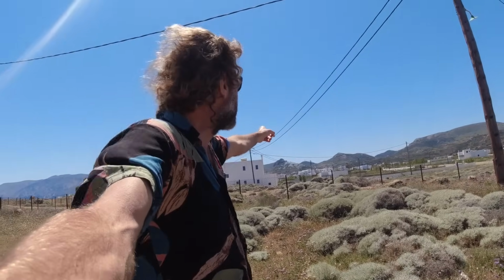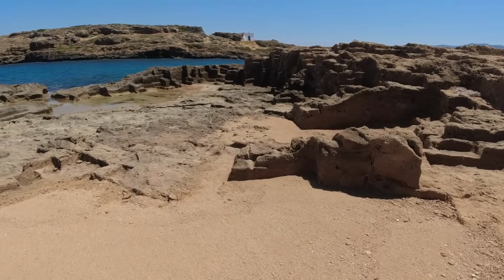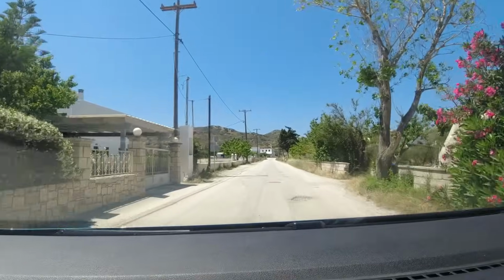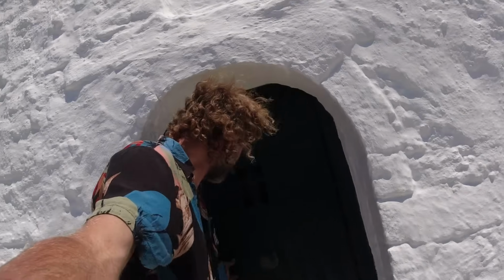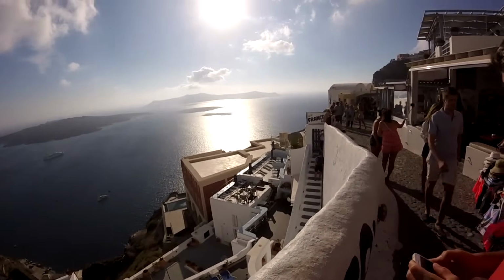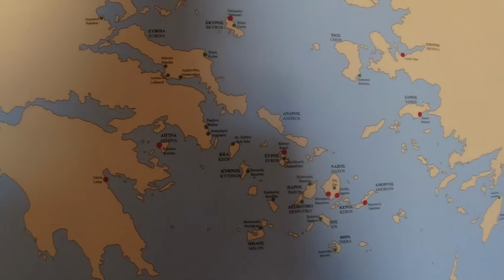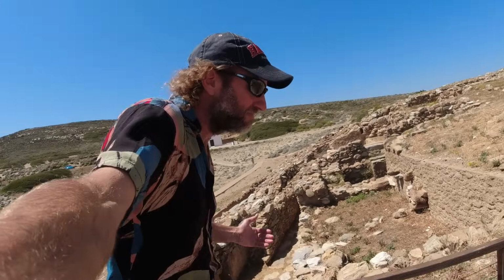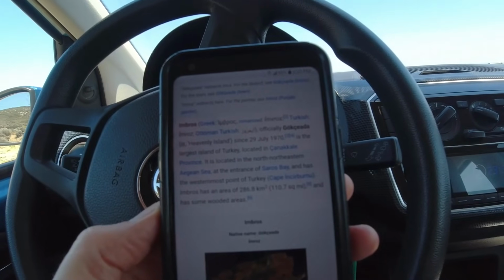A Tour of SKYROS | Do Greek Islands All Look the Same?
Exploring the little known Greek island of Skyros in the Aegean Sea, where humans have lived for thousands of years.
Books written by Gabriel Morris

Music during the video (in order):

"Far Apart" by Causmic
"Mediterranean Mix 6" by Stefan Netsman

Gabriel is a traveler, outdoors enthusiast and travel writer who has been adventuring around the world since his first trip to Europe in the summer of 1990 when he was 18 years old. He is author of "Following My Thumb", "Gabe's Guide to Budget Travel" and several other books.